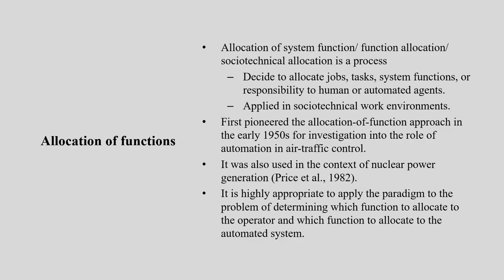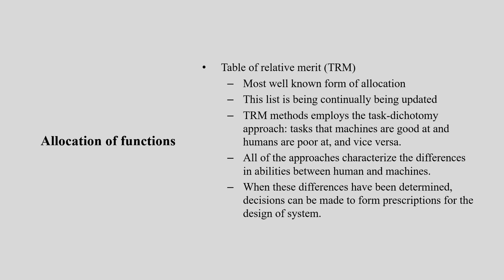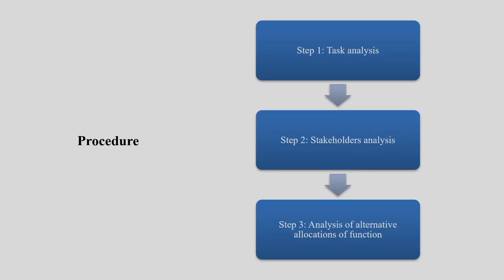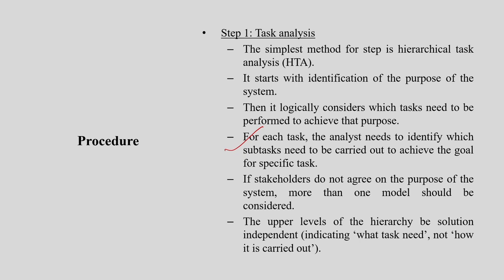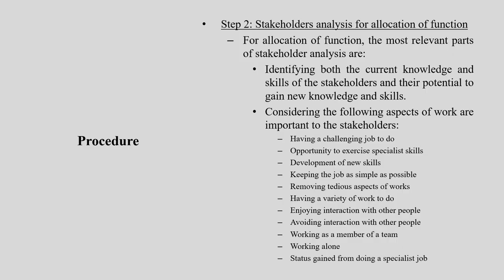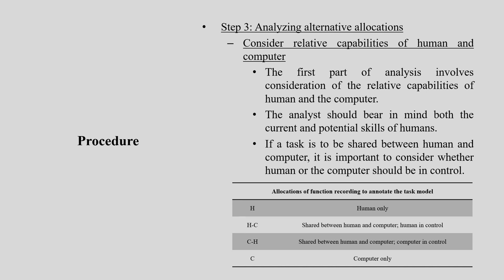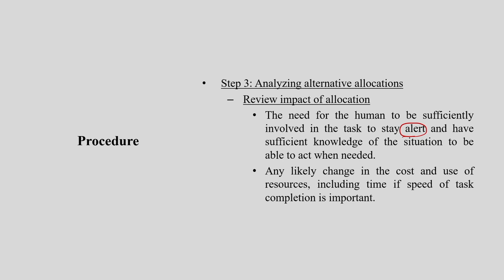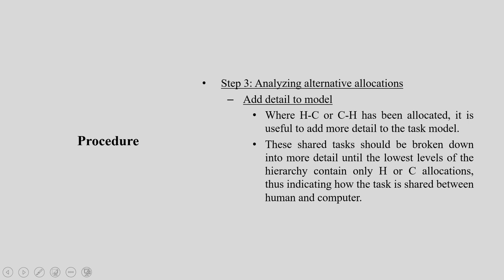Lec 27: Allocation of function methodology